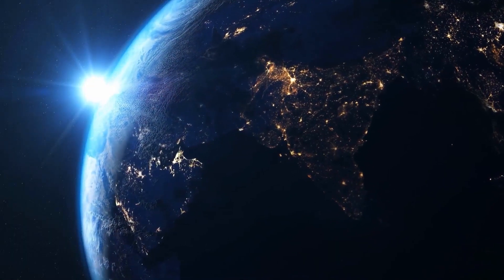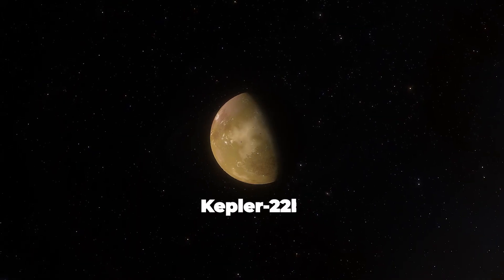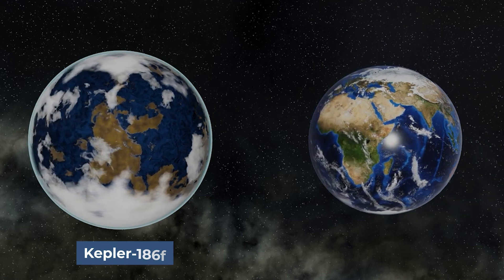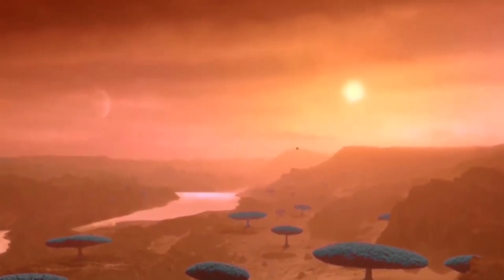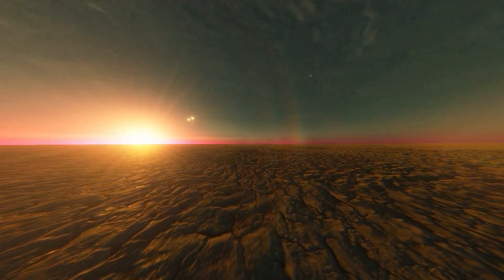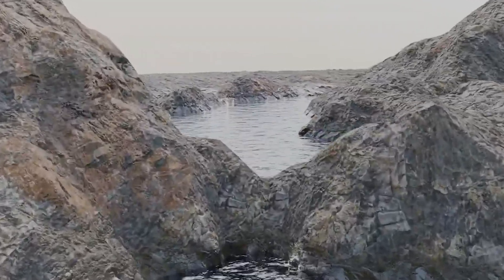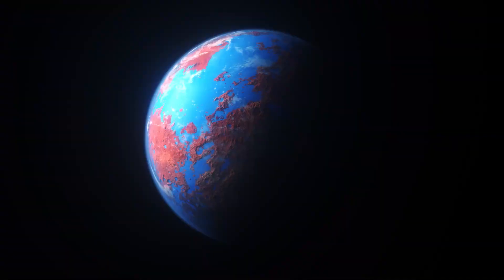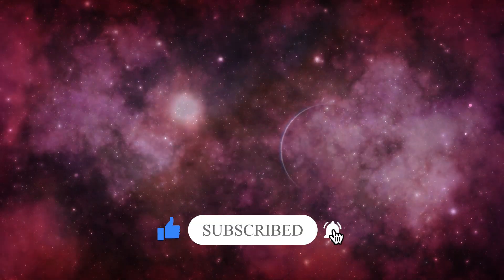Beyond Earth's Borders: NASA's Telescope Reveals Exquisite Life-Supporting Planets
With the advancements in space exploration technologies, scientists have identified the signatures of habitability and discovered more planets that can sustain human life. How many potentially habitable planets have they discovered? And how close are we to interplanetary settlement?

In today's video we look Beyond Earth's Borders: NASA's Telescope Reveals Exquisite Life-Supporting Planets

Inspired by Destiny, Voyager, and Secrets of the Universe.

Inspired by NASA Discovered Planets More Suitable for Life Than Earth

Inspired by Scientists Discover Planets More Habitable Planet Than Earth

Inspired by NASA Telescope Discovered Planets Even Better for Life Than Earth